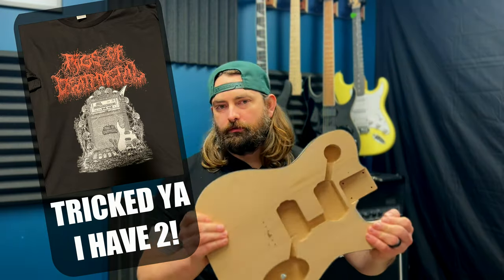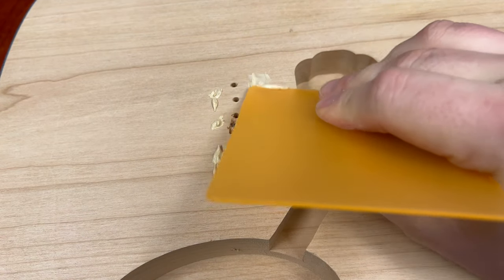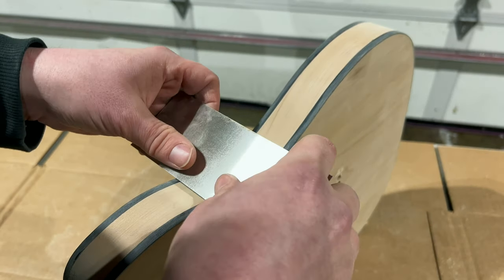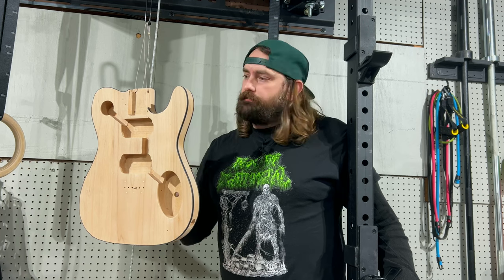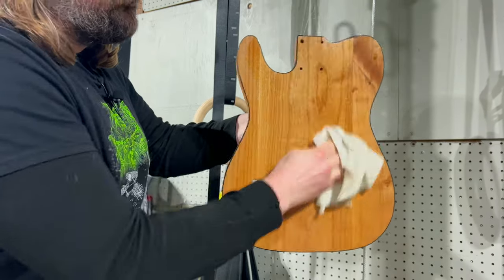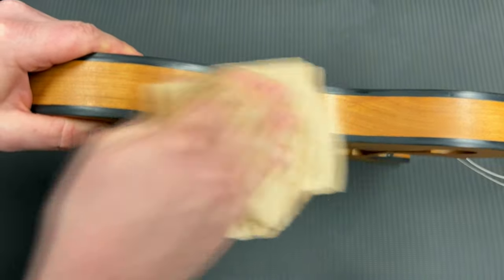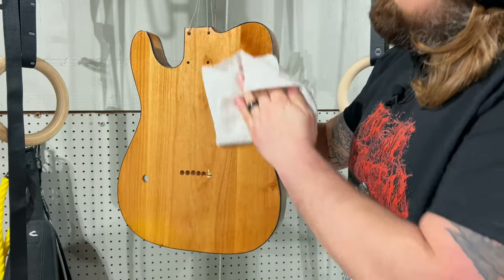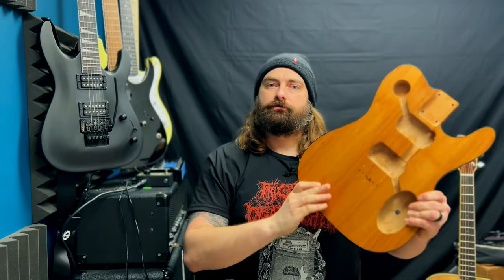TeleThrasher Ep. 5 - Applying a Danish Oil Finish & Wipe On Polyurethane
Welcome to Episode 5 of the Telethrasher series, where I take a DIY telecaster kit guitar and turn it into my Ultimate Metal Weapon. In this episode I am applying a Danish Oil finish as well a wipe on polyurethane coating. This is my first time messing with poly and it isn't too difficult to work with. If I didn't run a binding a probably would have sanded between coats and even wet (oil coated sandpaper) sanded the oil into the body for an even smoother finish...but I didn't want to "Refresh the binding again...cause lazy...haha! Not to worry though because the Kraft Paper trick rules!

I'm really pumped on the way this is turning out! I can't wait to get all the black pieces on it to give it that classy and METAL look!

Here is a link to all specialty tools and materials used in this video:
Danish Oil, natural
Wipe on Poly clear satin

Background music
Song 1: Catervatim - Nameless
Song 2: Catervatim - Sickert
Song 3: Catervatim - Self Loathing

I hope you enjoyed this video and found it useful!

Chapters
0:00-0:57 Welcome to Episode 5
0:58-1:52 Applying Wood Filler
1:53-2:24 Sanding the Body
2:25-3:58 Scraping the Binding
3:59-5:20 Applying Wood Conditioner & Why
5:21-6:23 Applying Danish Oil
6:24-7:36 Smoothing with Kraft Paper
7:37-8:33 Applying Wipe-On Poly
8:34-9:29 The "Finished" Product
9:30-11:03 Summary & Outro